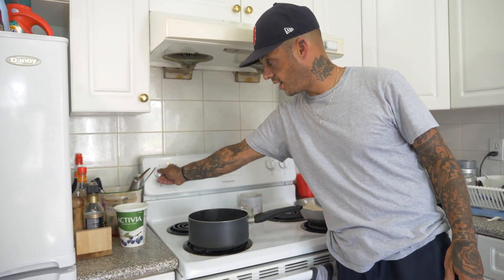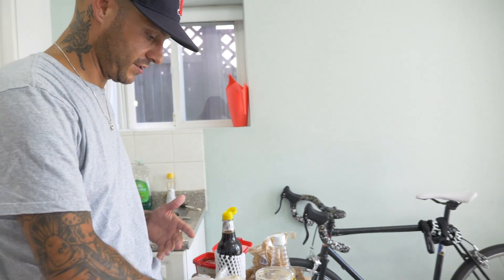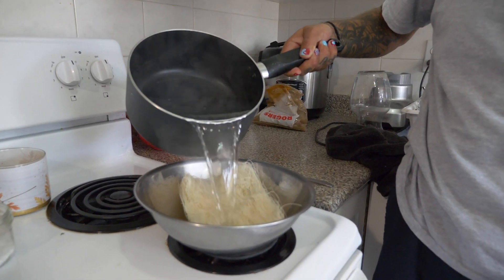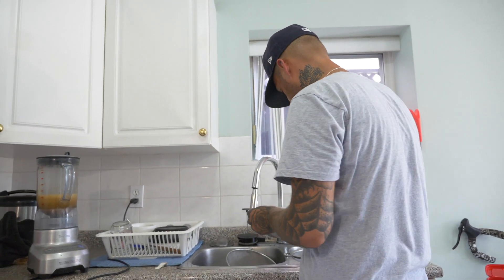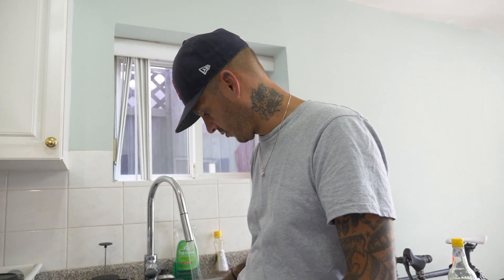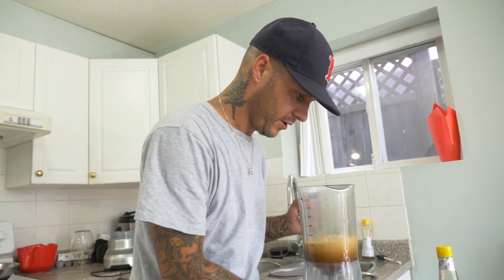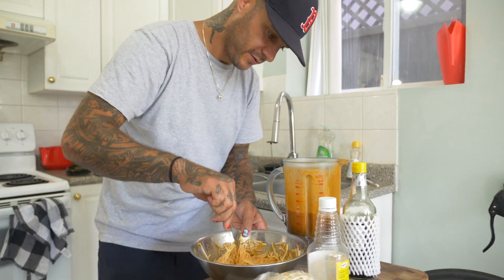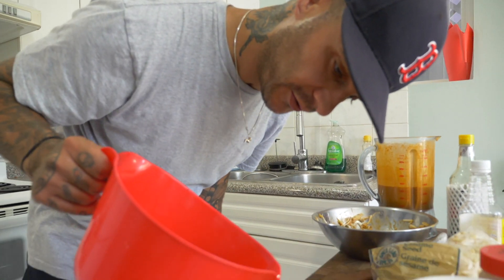SPICY Peanut Noodle SALAD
really simple noodle dish, I eat variations of this one so often. for balancing the sauce just take a moment when tasting to understand each ingredients purpose. Salt, Acid, Sweet, Savory, etc. Thats what you are adjusting to balance to your liking.

I hope you liked our new intro. Huge thanks to brenden for spending the day filming such beautiful footage for us to work with. Also big shoutout to Blu Kobina for the music.
song - blu kobina - i look like like a nightmare

My name is Nathan, and I have been cooking professionally for 16 years. Recently due to all the extra time I was given thanks to COVID-19 and the quarantine, I decided to put some effort in to sharing the knowledge I have acquired over the years. These days I focus on vegetarian and vegan cooking specifically. I am looking to teach techniques and skills that are transferable to all types of cuisines and dietary preferences and restrictions. I appreciate anyone who watches these videos and appreciate everyones positivity. I am looking to work myself into this youtube algorithm as best as I can. Also feel free to request any other types of food you would like to see.
and give my talented filter/editor @brendenzap a follow as well
We are always looking to take on some more food challenges so please don’t hesitate to reach out. Thank you :)